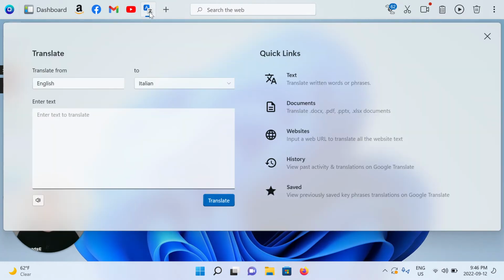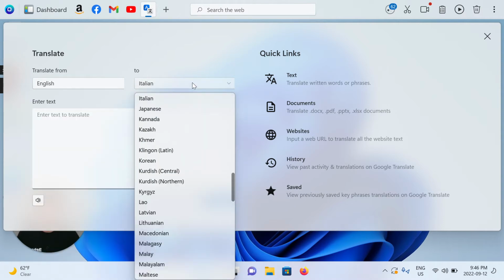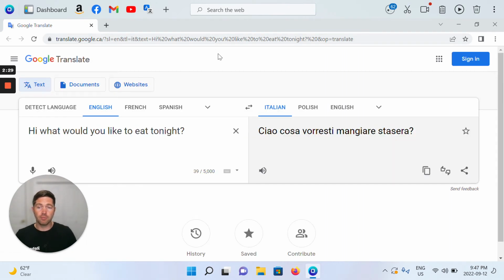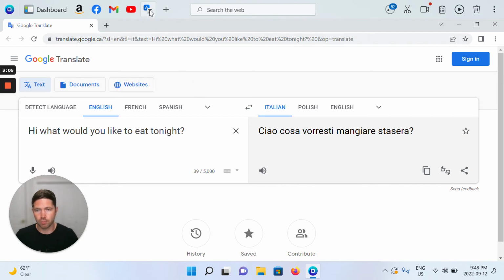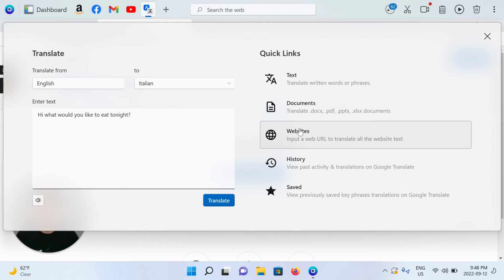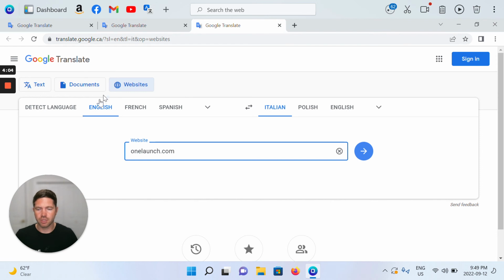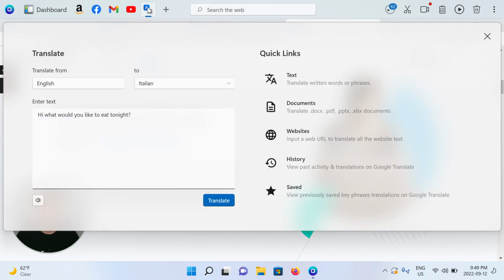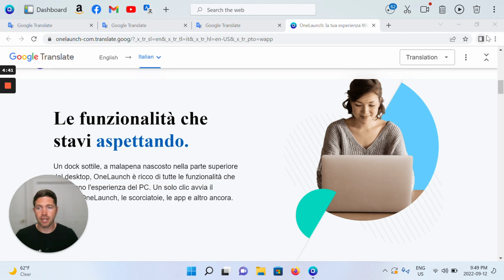How to use the Translate App in OneLaunch (2022 Edition)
A quick rundown of the OneLaunch Translation App and how it can help you translate from one language to another for free.

Video Transcription
Hi, and welcome to a quick demo video that I've put together for you to show you the translate app in your OneLaunch desktop Search application.

So, as we all know the world is full of countless beautiful languages and many of us are often using multiple languages learning other languages and the use of translation apps is something that we really really appreciate sometimes on a day-to-day basis. So, here at the OneLaunch Technologies team we wanted to build a translate app into our software. So, along with all the other things we offer you for convenient daily access translation could be one of those things as well.

So, first and foremost where you can find the translate app please follow my mouse to the top left of your OneLaunch Doc and click additional apps to open up the OneLaunch apps library. So, here scroll bottom right and you'll find the translate app here bottom right just click it and immediately it pins to your OneLaunch dock at that point you can click the translate app to open it up and immediately you'll see the UI the user interface for the translate app in OneLaunch.

So, I've got mine currently set to translate from English to Italian but you're able to click and to change to translate from any language at any point same thing on the two front you can translate from any language to any language as well. So, just select whatever translations from what language to what language that you want and then from that point very quickly you can just type in your text. So, always of course type in the text and the language that you're confident to translate from in my case that's English. So, I'm going to say hi what would you like to eat tonight that's what I'd like to translate into Italian to maybe text my friend who's here in Canada from Italy or whatever it might be and then all I have to do at that point is click the blue button here that says Translate.
So, that point we're choosing to use Google's translation services they're free and you know while they're not perfect they're quite reputable and very very good overall. So, that's the website that we're choosing to open up in OneLaunch chromium and to really help you access quickly and easily. So, right away you can see in Google translate, "Hi what would you like to eat tonight" but I already typed into your OneLaunch translation app "Ciao cosa vorresti mangiari stasera". So, that would be the Italian translation according to Google. So, that's super super handy and again from the drop downs you're able to change to all sorts of different options here and to the from as well further if you want to.

So, we just showed an example of translating text but there's also options to translate entire documents that you can upload. So, if you want to do that simply click that option again it's a Google translate service but now you can see that we're in a document section and you're able to browse your computer to upload documents going back to our app again you're able to translate websites and entirety. So, let's click that again a Google translate service and then we could actually do we could do our website our onelaunch.com website. So, let's try that oops onelaunch.com you can see I'm still set with English to Italian because as a reminder that's what my app is set to English to Italian and then I'm just going to click Translate. So, right away that opens up our website with Google translate and you can see onelaunch.com completely in Italian. So, a super cool feature from Google that that we help you get to from OneLaunch and then if you log into a Google account you're able to click through these options to see your history and your saved keyframe phrases with Google Translate.

So, that is the translate app in your OneLaunch Technologies desktop search app we hope you enjoy it we hope you appreciate it and if you have any ideas on how we can improve it for you please do reach out to support onelunch.com thank you very much for watching.